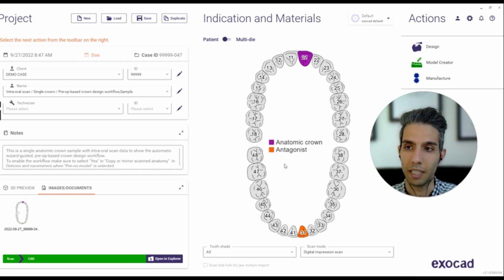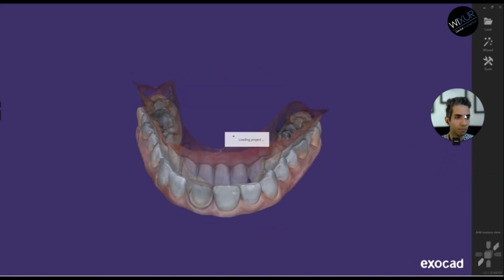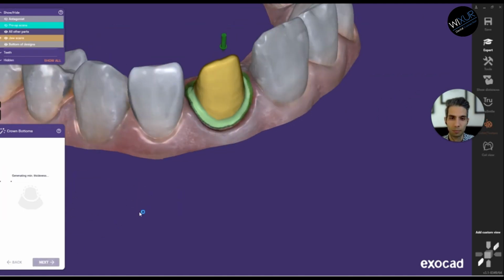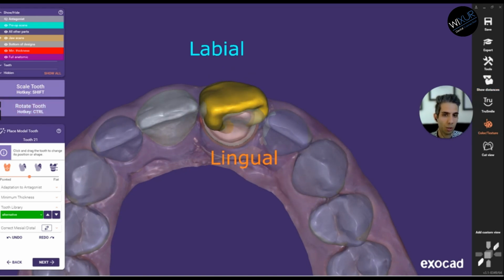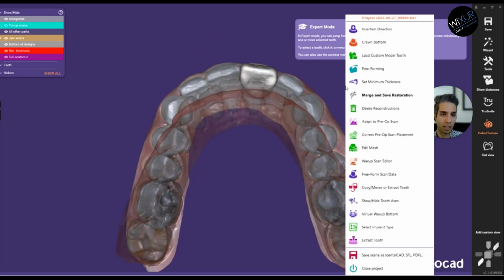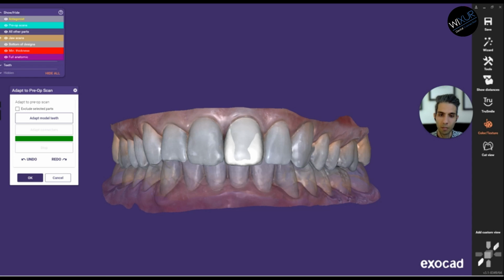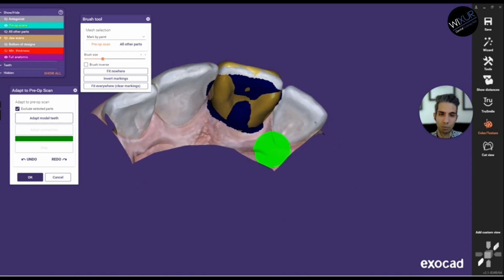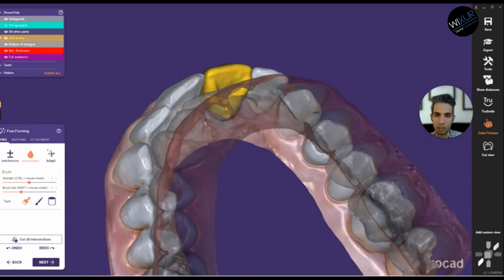exocad Q&A: Pre-Op Feature